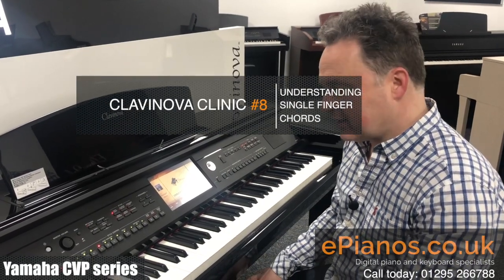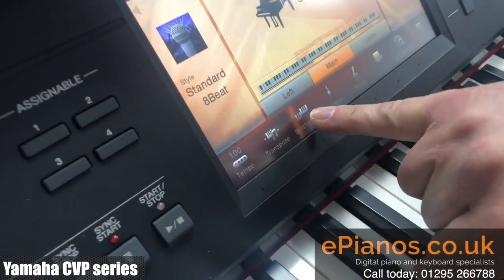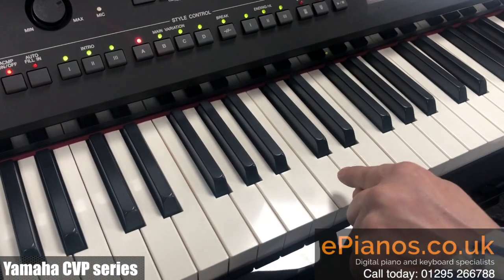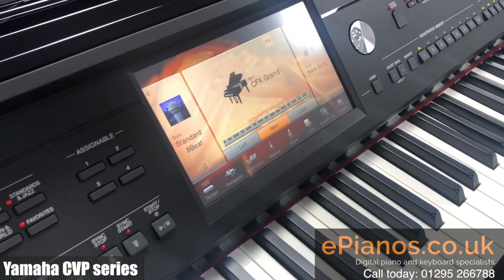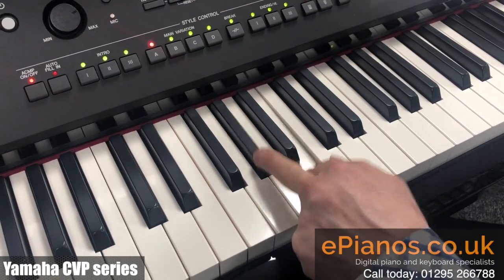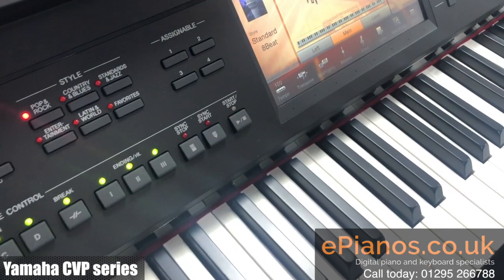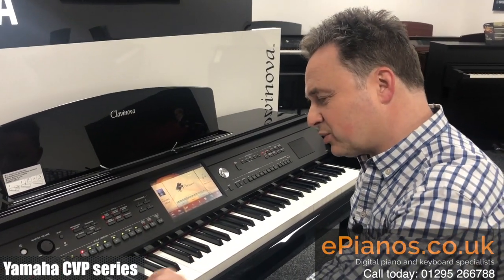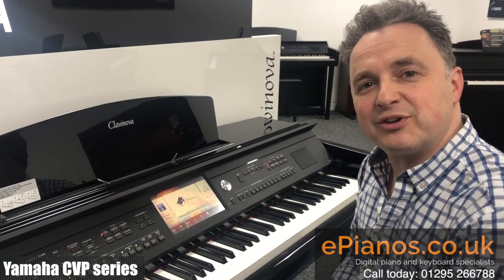Clavinova Clinic #8 | Understanding single fingered chords on Yamaha CVP digital pianos